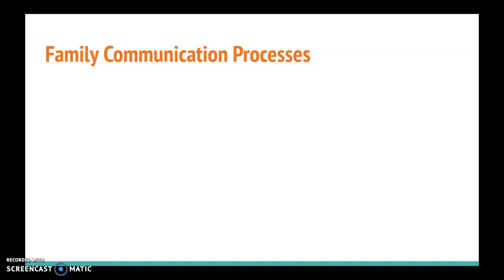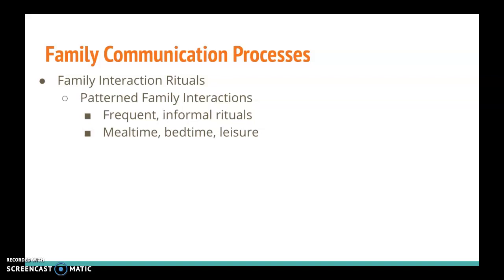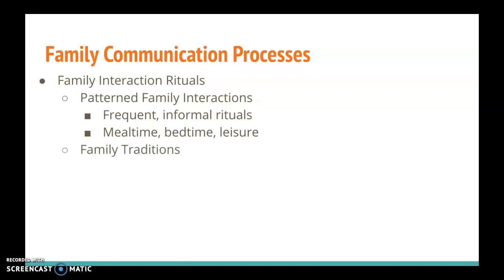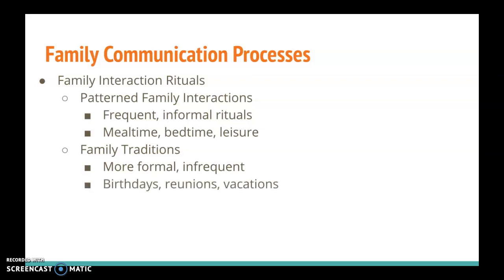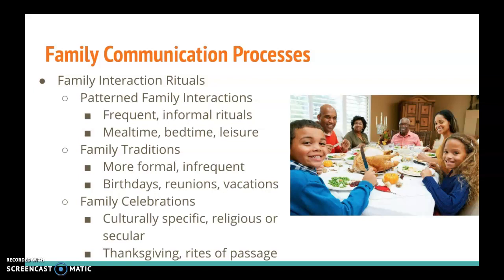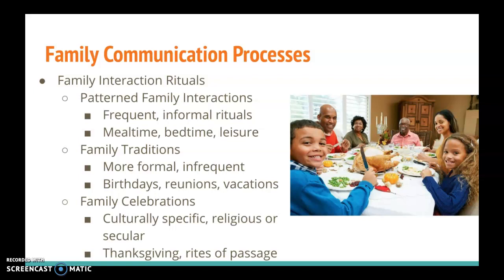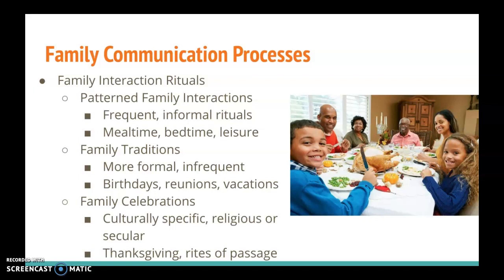CitRW Ch 7.3: Families (Part 2)